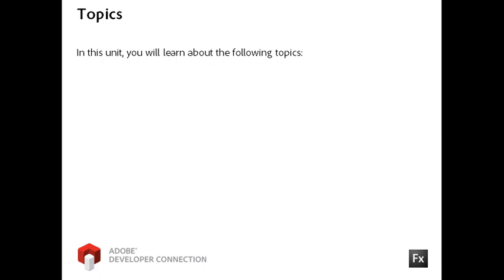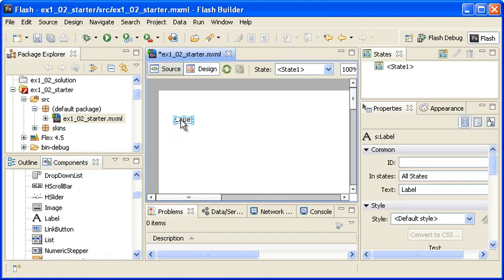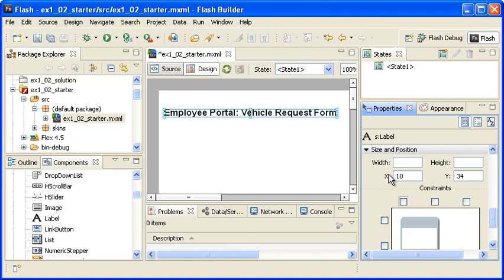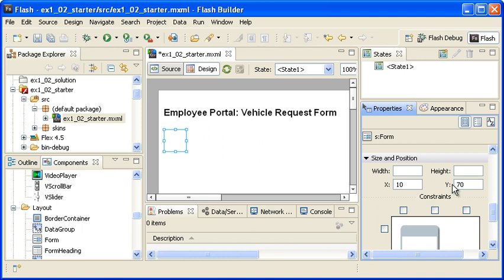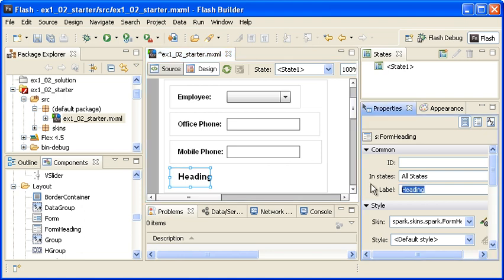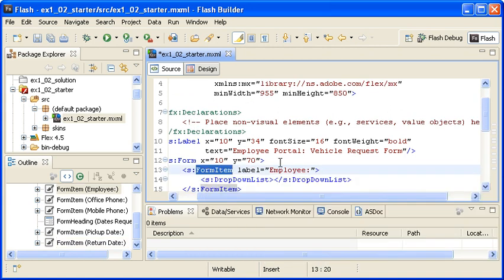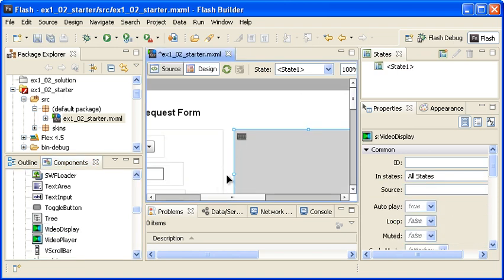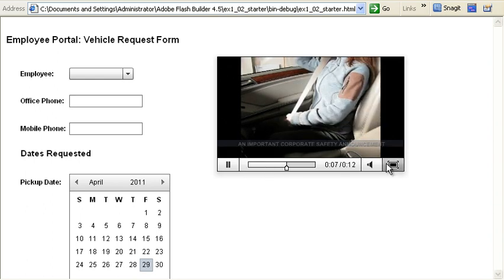Flex in a Week :: v1 08 Laying out a form in Flash Builder Design Mode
Topic :
Adding and configure controls in Design mode
Adding a video to the application